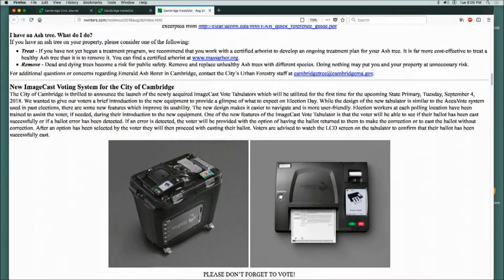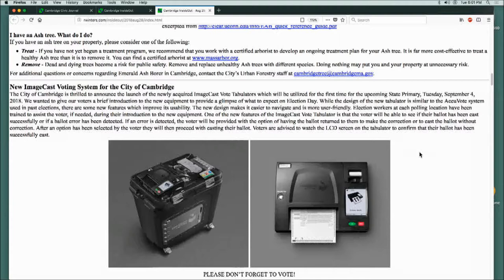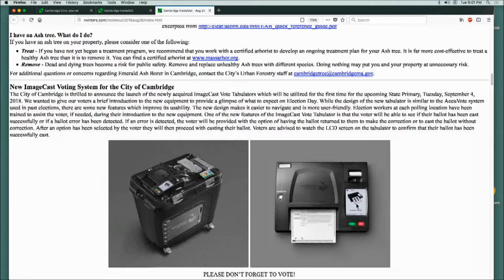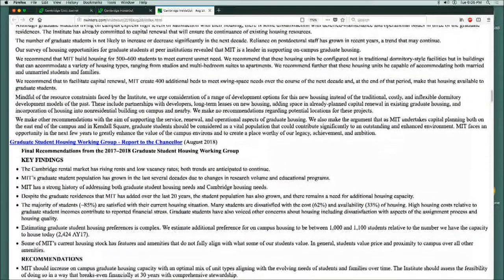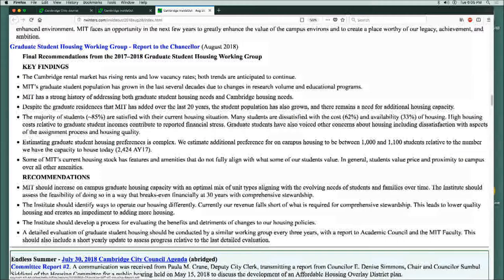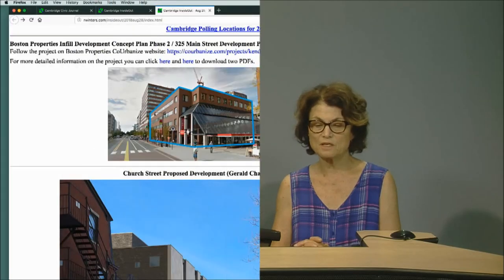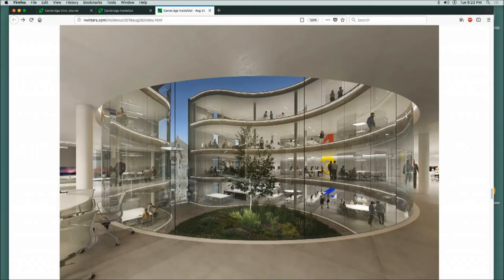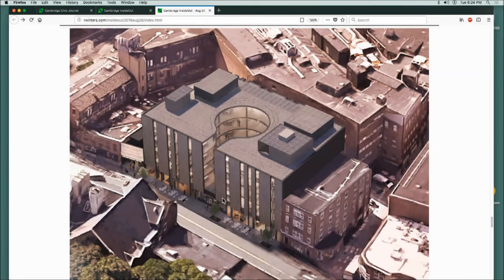Episode 336 - Cambridge InsideOut: Aug 28, 2018 (Part 2)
This episode was broadcast on Aug 28, 2018 at 6:00pm. Topics: new voting machines, MIT graduate student housing, new developments in Kendall Square, Alewife, Harvard Square. Hosts: Judy Nathans, Robert Winters